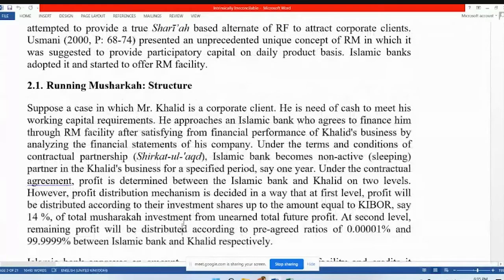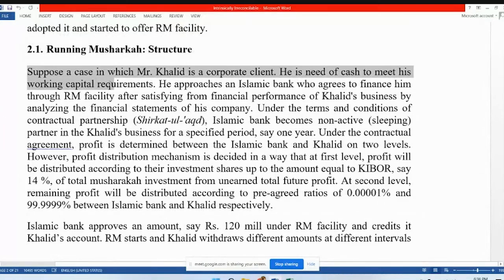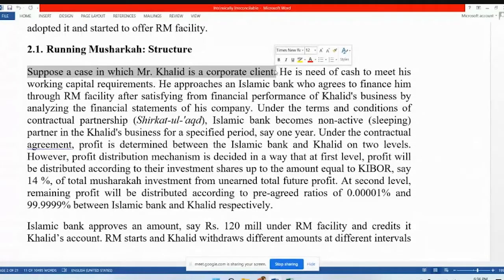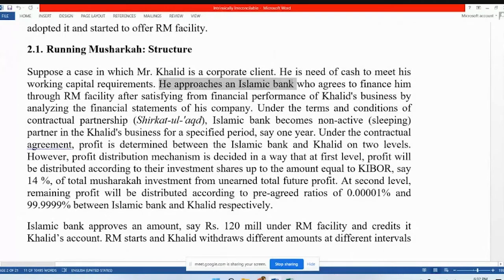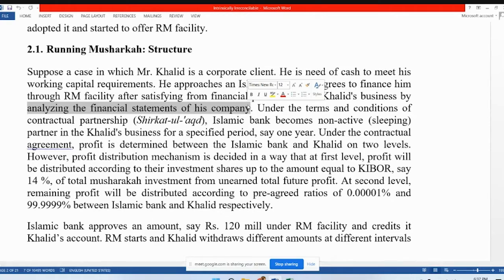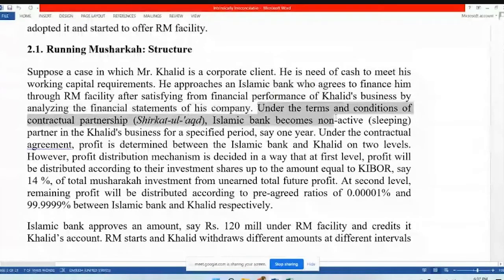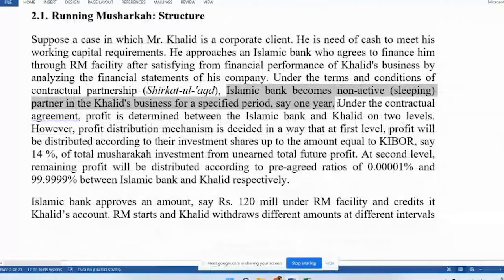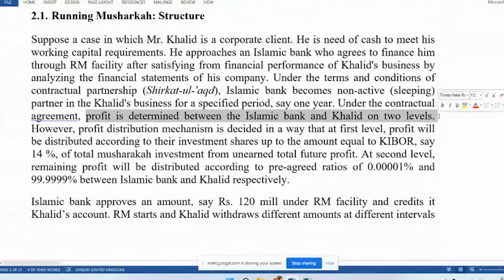P-2: Running Musharakh - Structure (step by step) رننگ مشارکہ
In this clip, I have discussed the structure of running musharakah step by step.
رننگ مشارکہ کا تفصیلی طریق کارکیا ہے؟
My discussion on running musharakah on another channel